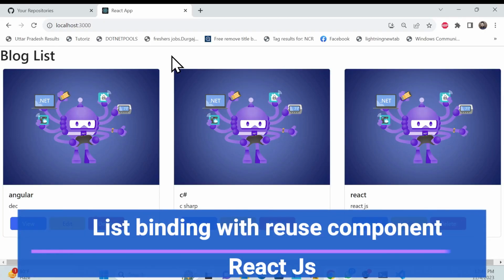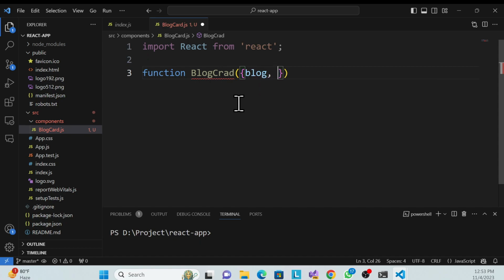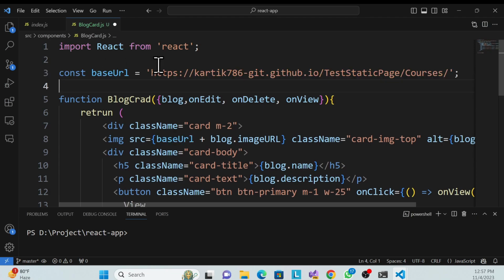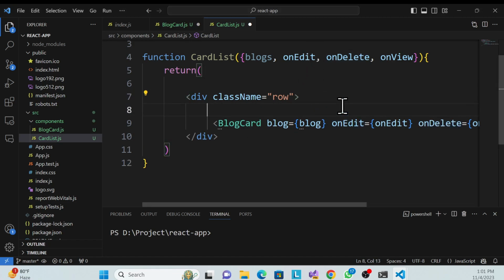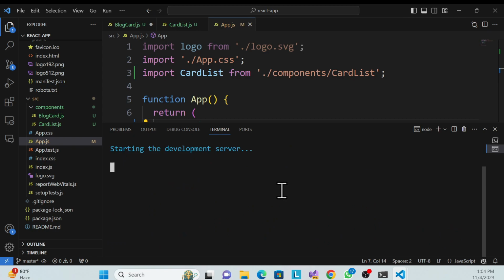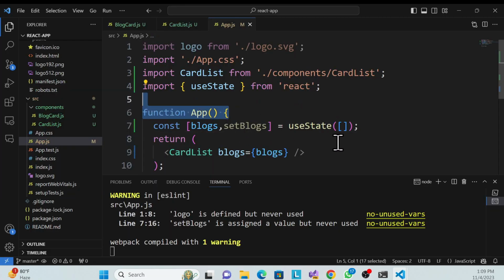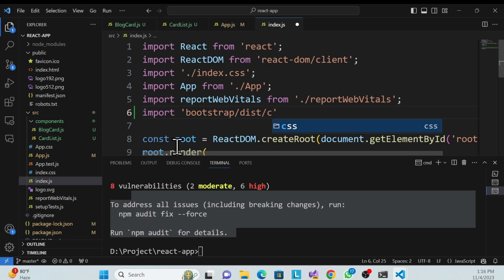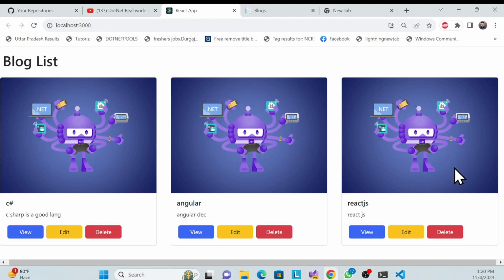How to bind list in react js | reuse component | list binding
In this informative React JS tutorial, you'll learn how to efficiently bind a list in React while also exploring the concept of reusing components. List binding in React is a fundamental skill that allows you to display data dynamically in your web applications. We'll dive deep into React's capabilities and demonstrate how to create reusable components to make your code more modular and maintainable.

what is the use of bind in react js
reuse component react
reusable component react example
reusable component react native
reuse component reactjs
reusable component reactjs
reuse react components across projects
reusable react component library
reusable react components with redux
reusable button component react
reusable input component react
reusable component react js
reusable button component react js
reusable input component react js
reusable table component react js
reusable button component react native
reusable modal component react native
reusable input component react native
reusable text component react native
reusable checkbox component react native
grid in react native
grid in react js
grid in react bootstrap
grid in react native paper
grid in react css
grid in react example
grid in react fluent ui
grid view in react native
data grid in react
grid view in react js
grid in react js w3schools
grid in node js
data grid in react js
create grid in react js
grid layout in react js
ag grid in react js
editable grid in react js
kendo grid in react js
grid list in react native
grid list in react js
grid list react
list and grid view in react js
react grid list view
grid in react
grid in react js material ui
grid in react material ui
grid in mui react
css grid in react js
grid system in react bootstrap hindi
grid system in react js
grid table in react
list in react js tamil
todo list in react js
todo list in react js code with harry
todo list in react native
todo list in react js tamil
todo list in react js using hooks
todo list in react js with database
todo list in react js with checkbox
react js
list binding
binding list in React
React component reuse
React tutorial
web development
front-end development
React.js tutorial
React component tutorial
data binding
web development tutorial
JavaScript tutorial